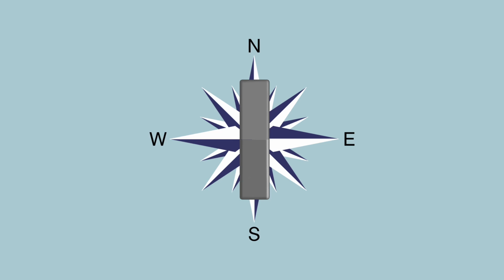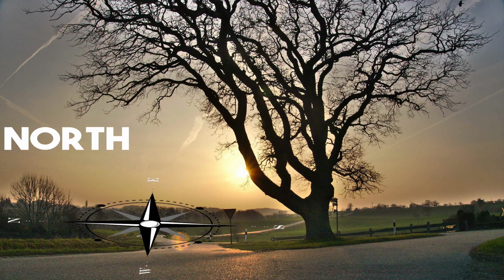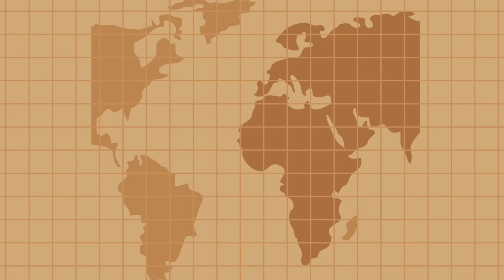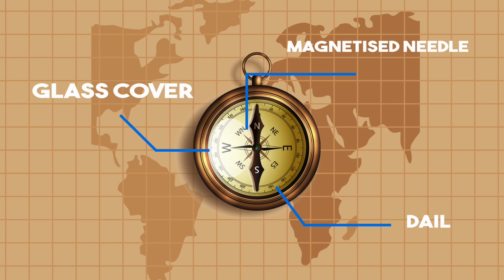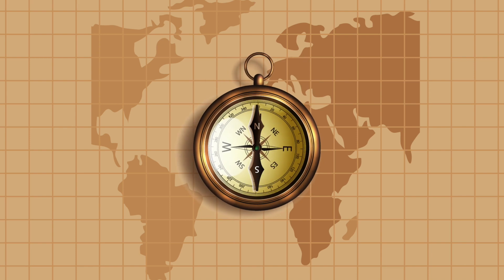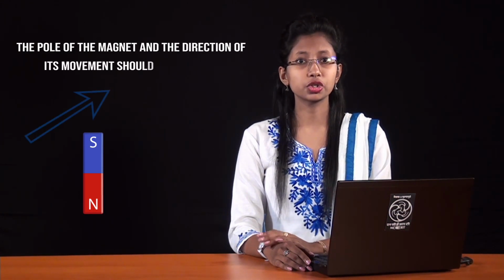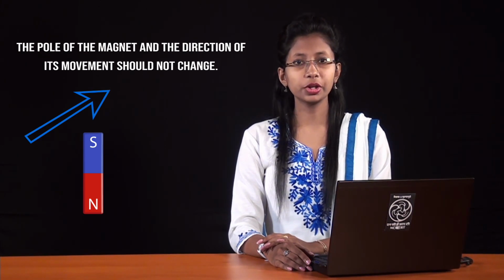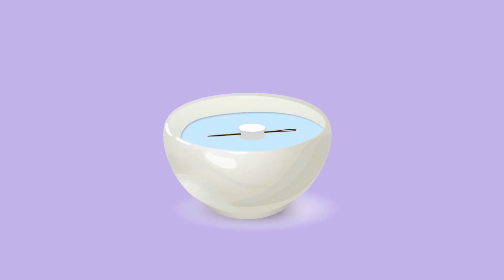17 37 Fun With Magnet IV MAGNETIC & NON MAGNETIC